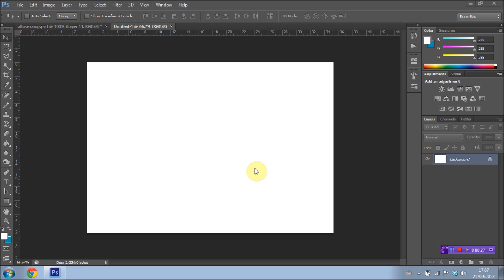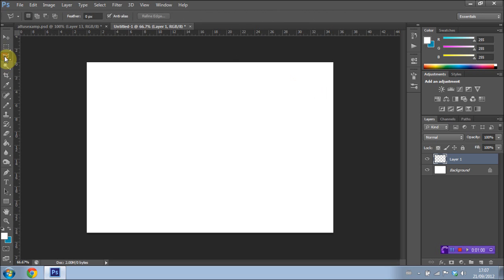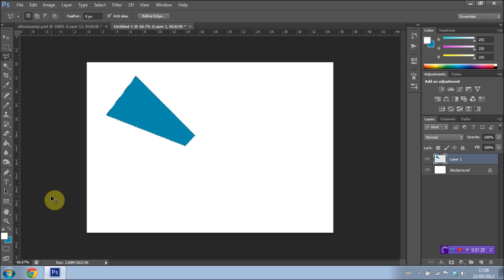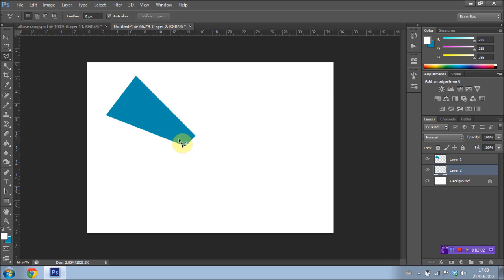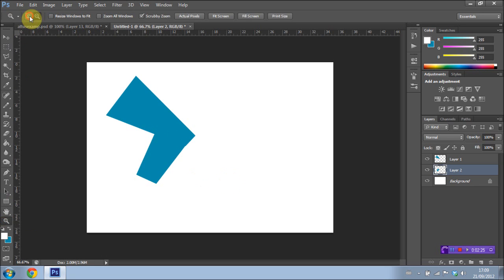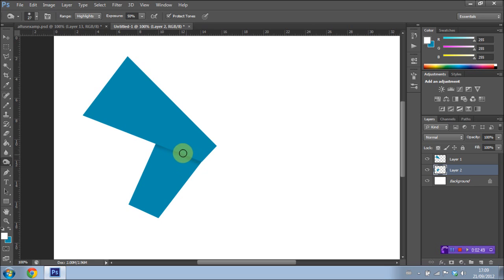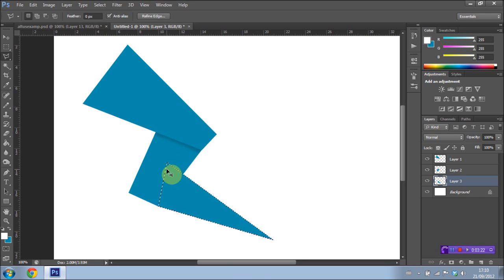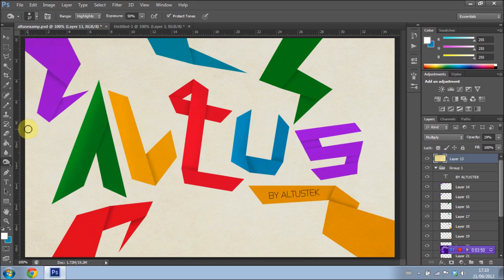How to create an Origami styled effect in Photoshop CS6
Learn how to create an awesome Origami styled effect in Photoshop! Enjoy!